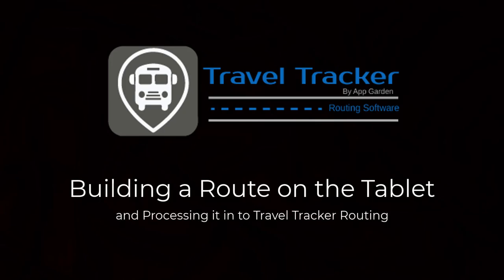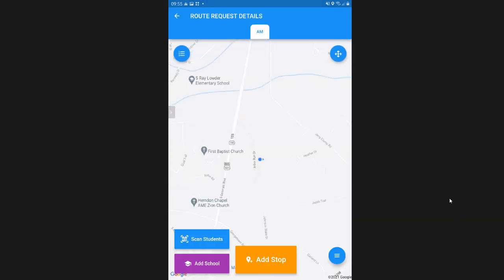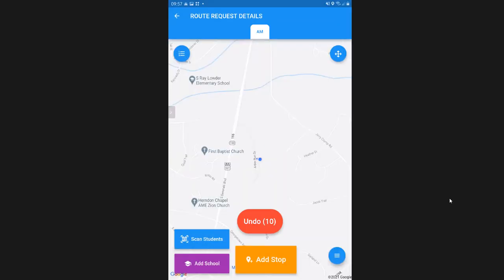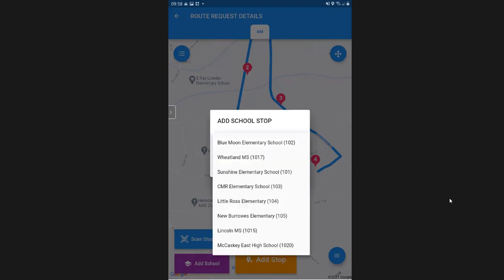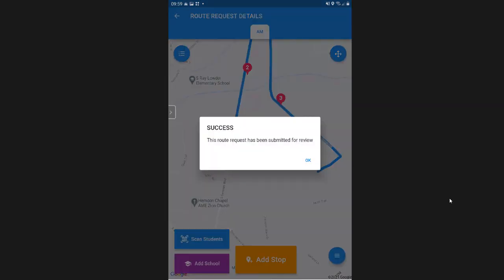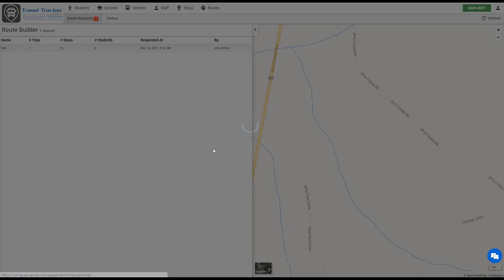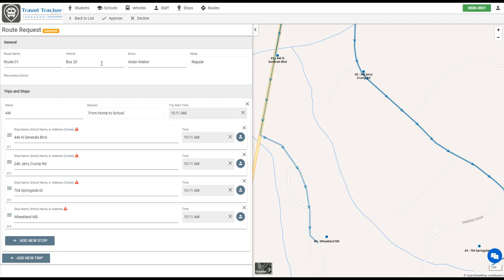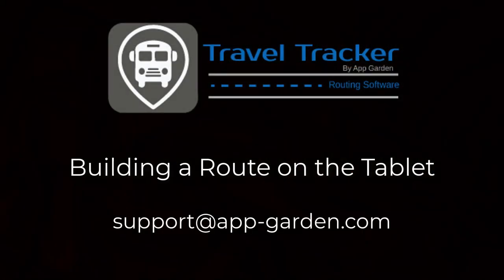Building a Route on the Tablet and Processing it in to Travel Tracker Routing